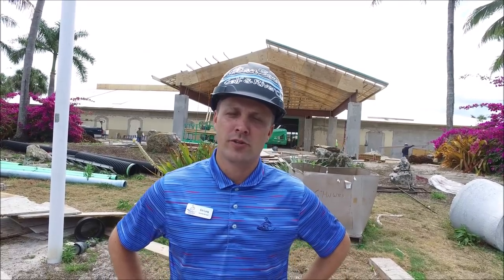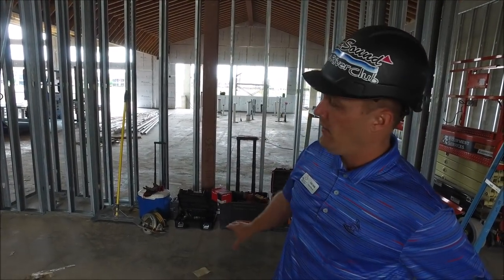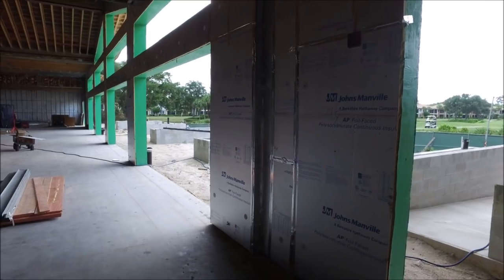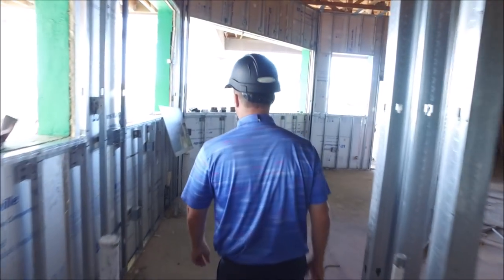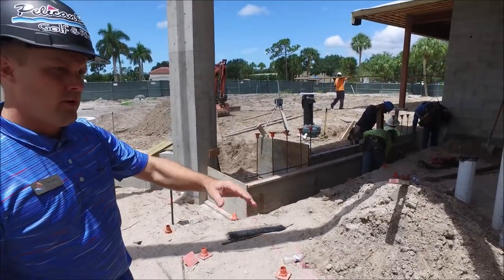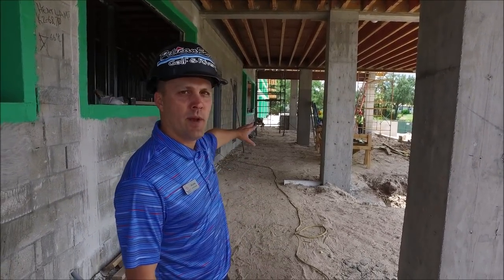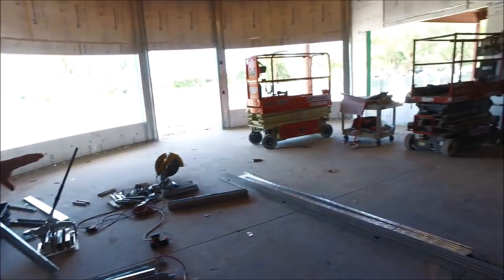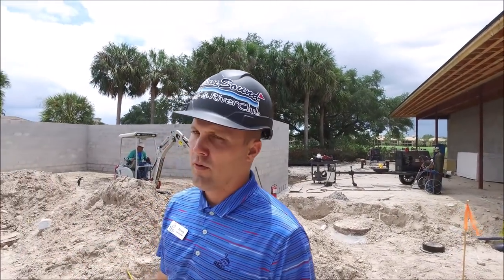5-3-2019 Project Update